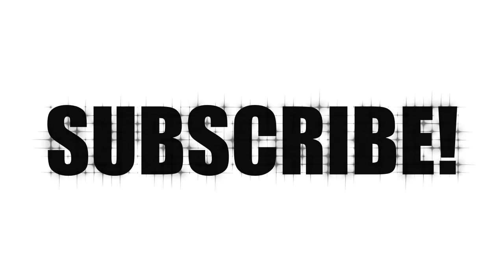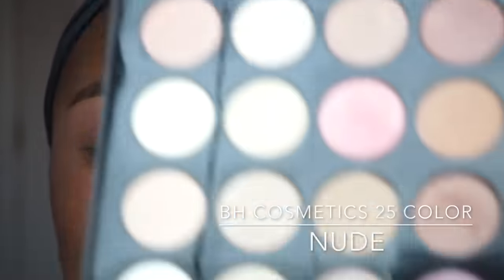EYEBROW TUTORIAL: POMADE VS PENCIL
*JUST WANTED TO GET THAT OUT THERE LOL*

SO I CREATED THIS VIDEO TO SHOW YOU GUYS A DEMONSTRATION ON HOW I USE BOTH THE PENCIL AND POMADE. I PREFER USING THE PENCIL OVER THE POMADE FOR THE SIMPLE FACT THAT ITS EASIER TO WORK WITH AND ITS MORE PRECISE [FOR ME]

PRODUCTS USED:
-ABH BROW WHIZ PENCIL DARK BROWN
-ABH DIP BROW POMADE DARK BROWN
-ABH BROW DUO DARK BROWN
-AMAZING COSMETICS CONCEALER IN DEEP GOLDEN
-ABH CONCEALER BRUSH